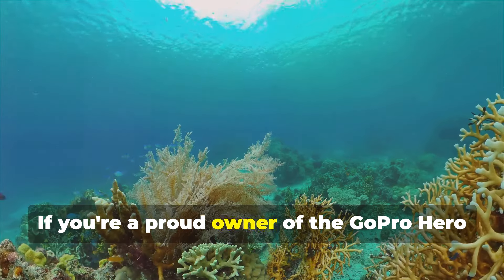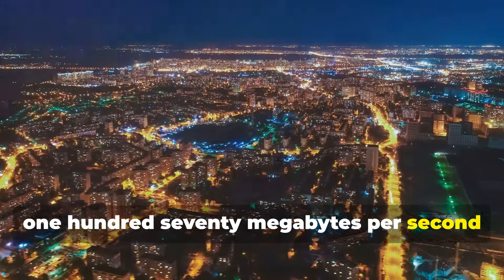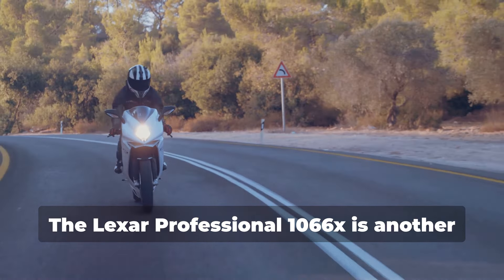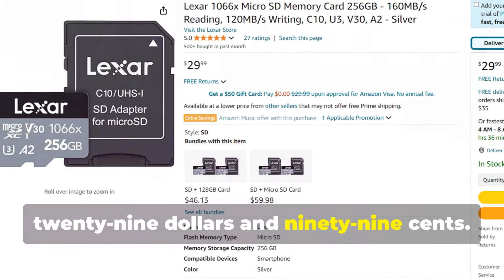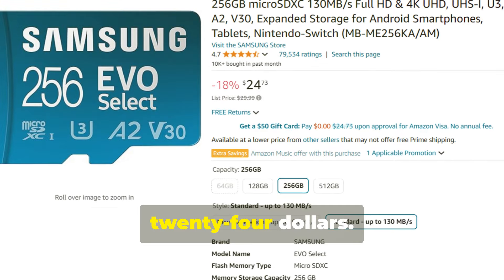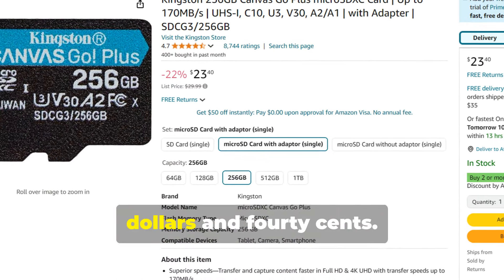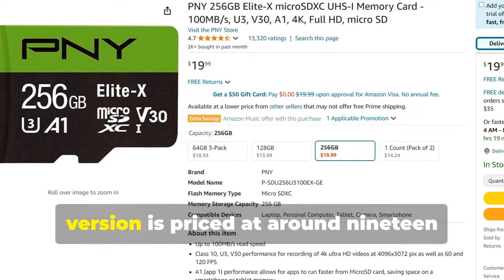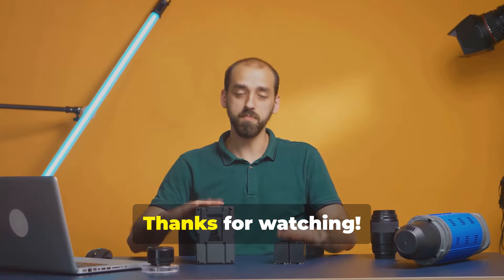Best Micro SD Cards for GoPro Hero 12 Black (Compatible with GoPro Hero 10 & 11)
In this video, we discuss the best micro SD cards for the GoPro Hero 12 Black. These cards are also fully compatible with the GoPro Hero 10 and 11, so if you have one of these models, you'll find this information helpful too.

Ensure smooth performance and reliable storage with these top picks:
SanDisk Extreme Pro (256)
SanDisk Extreme Pro (512)
Lexar Professional 1066x (256)
Lexar Professional 1066x (512)
Samsung EVO Select (256)
Samsung EVO Select (512)
Kingston Canvas Go! Plus (256)
Kingston Canvas Go! Plus (512)
PNY Elite-X (256)
PNY Premier-X (512)

🏆🏆🏆 GoPro Cameras 🏆🏆🏆
HERO12 Black
HERO12 Black Creator Edition
HERO11 Black
HERO11 Black Mini
HERO10 Black
GoPro HERO7 Black

🏆🏆🏆 Mounts & Accessories 🏆🏆🏆
Mountain Biking
Hiking + Camping
Diving + Snorkeling
Travel + Adventure

This video provides an overview of the best microSD cards for the GoPro Hero 12 Black, ensuring viewers get the most out of their action camera.